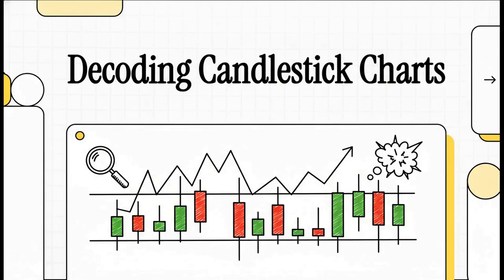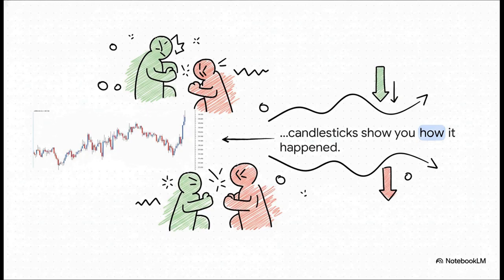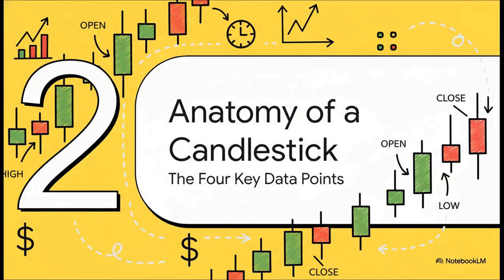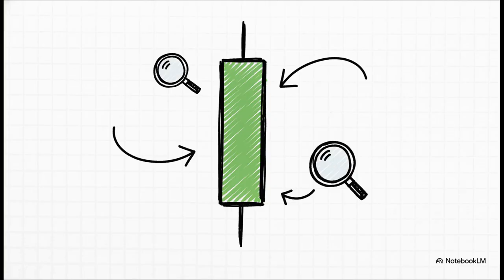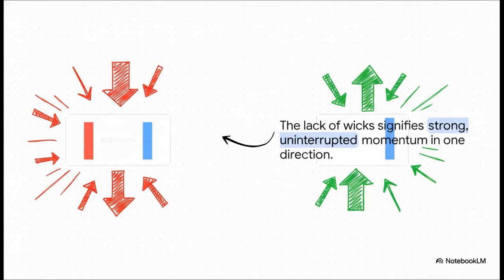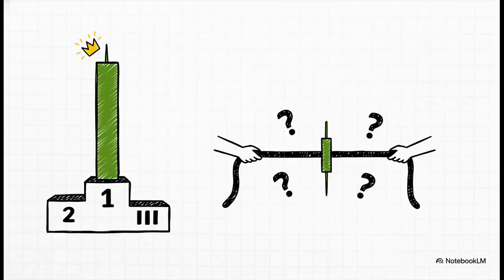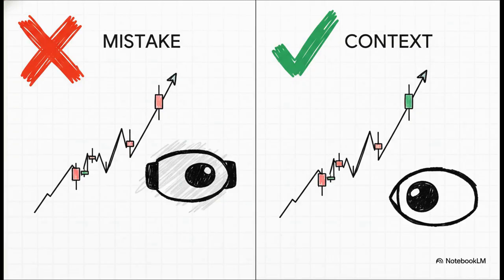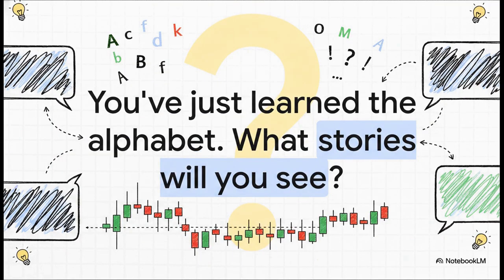Decoding Candlestick Charts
In this video you'll learn what a candlestick is, how they're used and a little about their history. You'll also learn the importance of context.